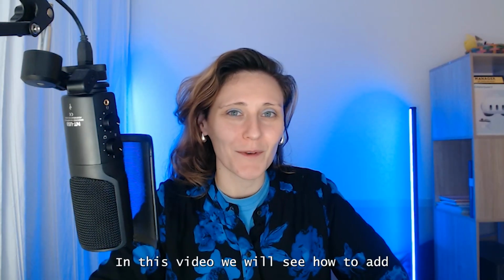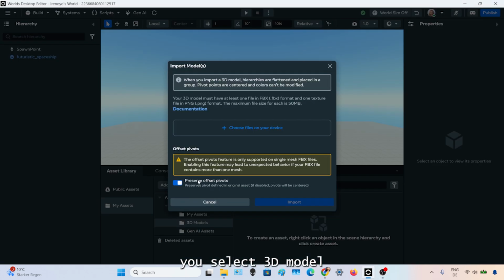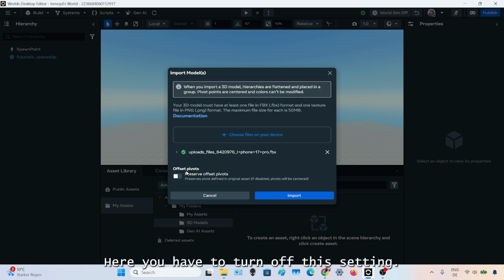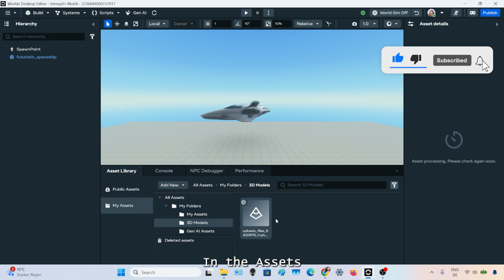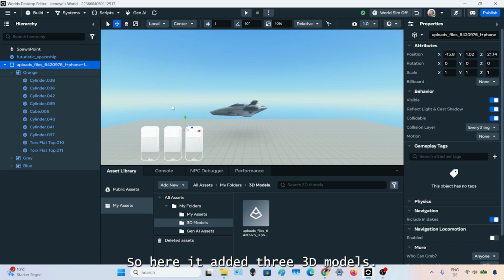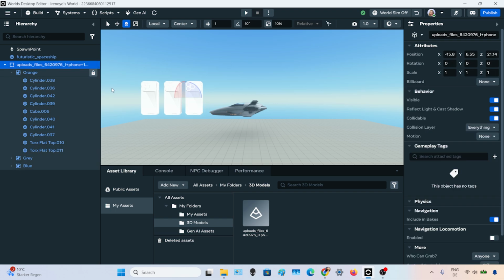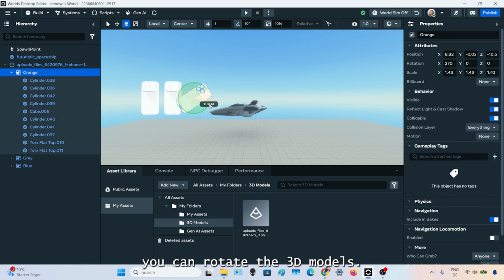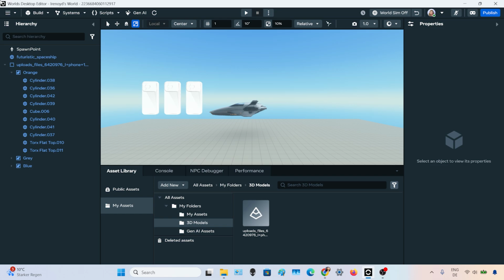Meta Horizon Editor - How to Import a 3D model (VR)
🔍 Want to bring your custom 3D assets into Meta Horizon Editor and level up your world‑building workflow? In this step‑by‑step tutorial, I’ll show you exactly how to import a 3D model into Horizon

- Horizon Worlds creators
- XR designers and developers
- 3D artists building for Meta’s ecosystem
- Anyone wanting to speed up their world‑building workflow

Add a like👍 and/or comment 💬

If you want to see longer VLOGs, where I also share my thoughts:
- Send a request on Instagram (most of the videos are in Italian though)
- Become a member of this YouTube channel